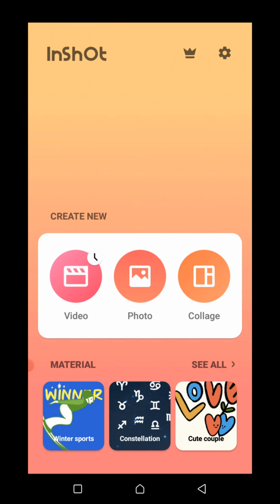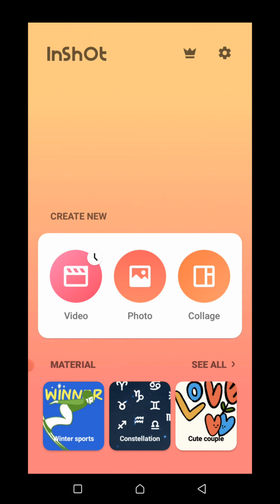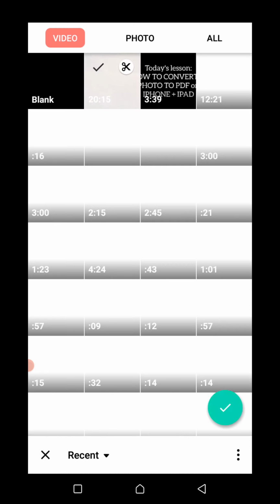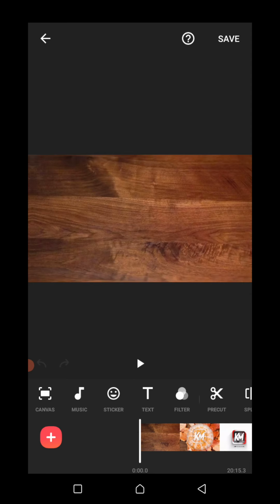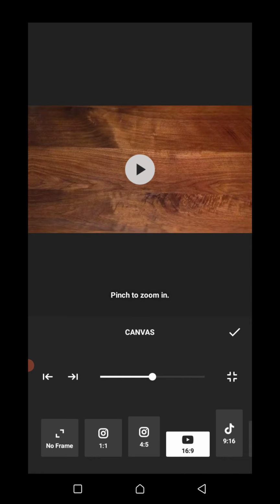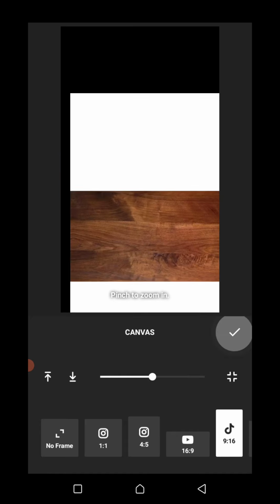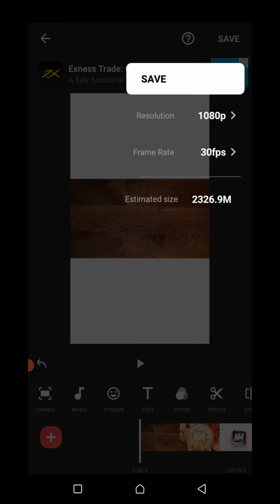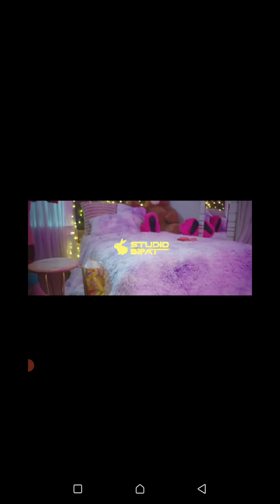How to change an already made Video into a Youtube short video on your phone using INSHOT app.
How to change an already made video into a Youtube short video using INSHOT application.

convert videos into youtube short on your phone pc
convert videos into youtube short on your phone android
convert videos into youtube short on your phone app
convert videos into youtube short on your phone beats
convert videos into youtube short on your phone better
convert videos into youtube short on your phone companion
convert videos into youtube short on your phone chrome
convert videos into youtube short on your phone com
convert videos into youtube short on your phone download
convert videos into youtube short on your phone desktop
convert videos into youtube short on your phone de
convert videos into youtube short on your phone else
convert videos into youtube short on your phone emulator
convert videos into youtube short on your phone emilia
convert videos into youtube short on your phone free
convert videos into youtube short on your phone for roblox
convert videos into youtube short on your phone games
convert videos into youtube short on your phone good
convert videos into youtube short on your phone gratis
convert videos into youtube short on your phone google
convert videos into youtube short on your phone hd
convert videos into youtube short on your phone ipad
convert videos into youtube short on your phone iphone
convert videos into youtube short on your phone instead
convert videos into youtube short on your phone ini
convert videos into youtube short on your phone just
convert videos into youtube short on your phone julie
convert videos into youtube short on your phone just dance
convert videos into youtube short on your phone joe
convert videos into youtube short on your phone king
convert videos into youtube short on your phone kostenlos
convert videos into youtube short on your phone keyboard
convert videos into youtube short on your phone loud
convert videos into youtube short on your phone lyrics
convert videos into youtube short on your phone lol
convert videos into youtube short on your phone like
convert videos into youtube short on your phone limp
convert videos into youtube short on your phone mac
convert videos into youtube short on your phone mp3
convert videos into youtube short on your phone macbook
convert videos into youtube short on your phone me
convert videos into youtube short on your phone music
convert videos into youtube short on your phone not
convert videos into youtube short on your phone notebook
convert videos into youtube short on your phone number
convert videos into youtube short on your phone original
convert videos into youtube short on your phone online
convert videos into youtube short on your phone on roblox
convert videos into youtube short on your phone queen
convert videos into youtube short on your phone qualcomm
convert videos into youtube short on your phone qual
convert videos into youtube short on your phone query
convert videos into youtube short on your phone ringtone
convert videos into youtube short on your phone remix
convert videos into youtube short on your phone rapid
convert videos into youtube short on your phone roku
convert videos into youtube short on your phone samsung
convert videos into youtube short on your phone se
convert videos into youtube short on your phone tablet
convert videos into youtube short on your phone tiktok
convert videos into youtube short on your phone tradução
convert videos into youtube short on your phone us
convert videos into youtube short on your phone usb
convert videos into youtube short on your phone unknown
convert videos into youtube short on your phone video
convert videos into youtube short on your phone virus
convert videos into youtube short on your phone windows
convert videos into youtube short on your phone windows 7
convert videos into youtube short on your phone windows 10
convert videos into youtube short on your phone xr
convert videos into youtube short on your phone youtube
convert videos into youtube short on your phone youki
convert videos into youtube short on your phone zoom
convert videos into youtube short on your phone zu
convert videos into youtube short on your phone zero
convert videos into youtube short on your phone zen